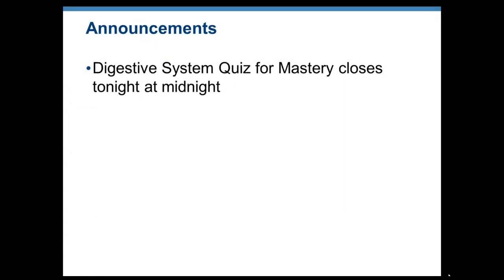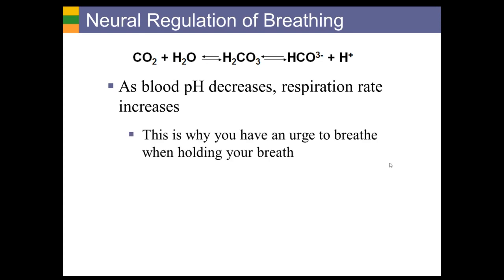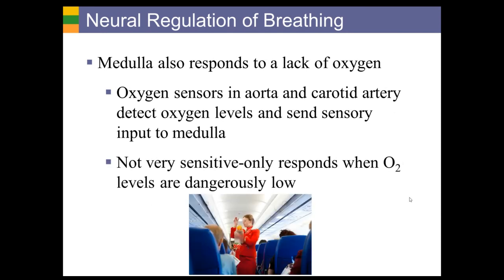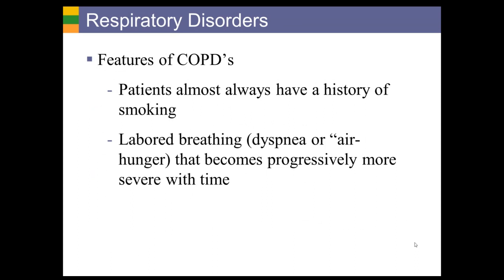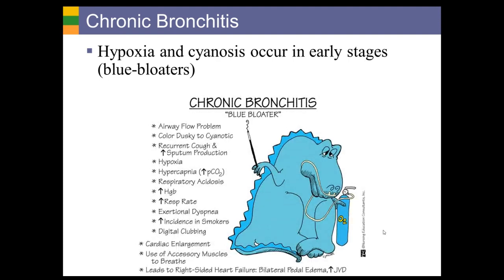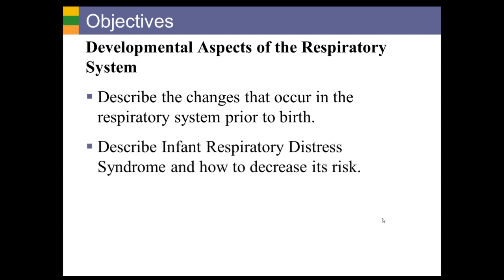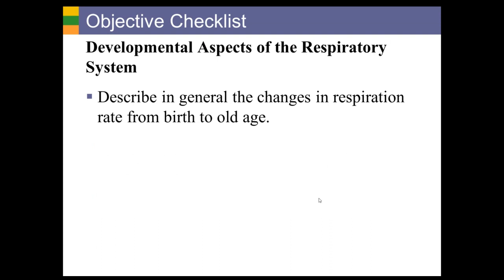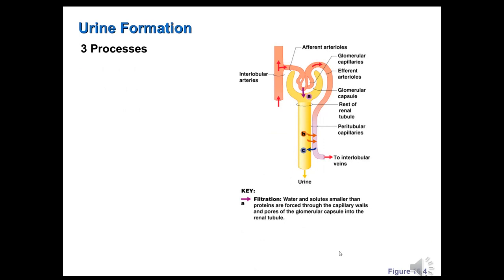Gen. A&P, Mon., May 11, 2020, Ch. 13-The Respiratory System & Ch. 14-The Urinary System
In this lecture we completed our discussion on the respiratory system and then began our discussion on the formation of urine by the nephron.